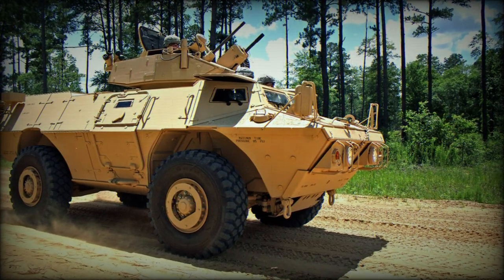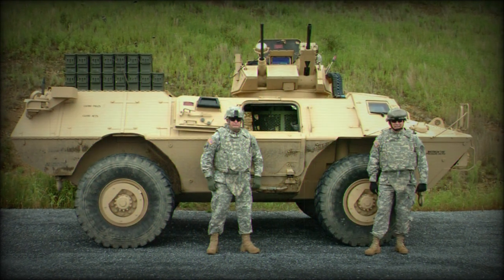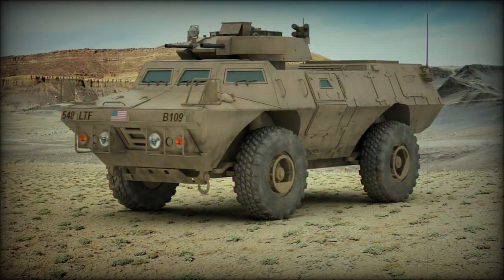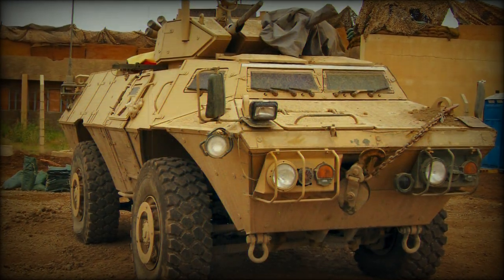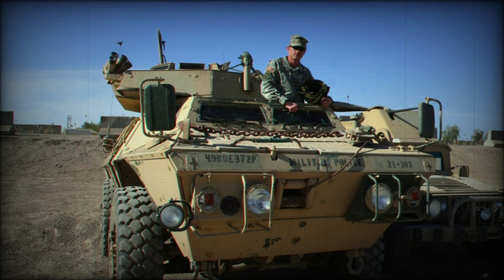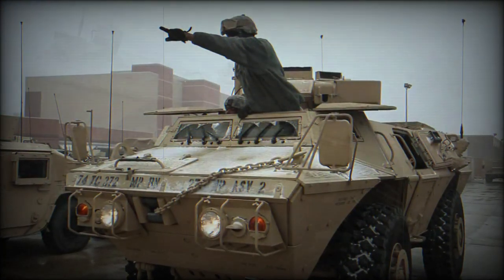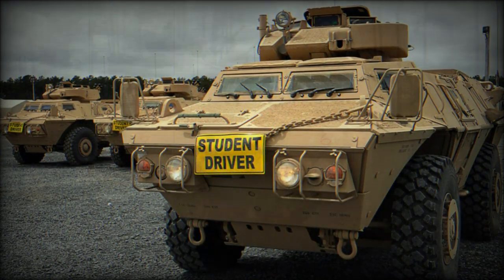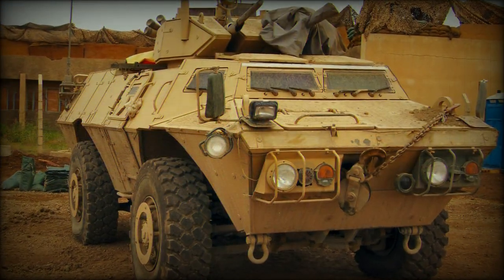M1117 Guardian ASV Armored Security Vehicle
After the bloodbath in Somalia during 1993, American Army authorities were convinced to rewrite their approach to armored warfare and broaden it beyond the Main Battle Tank/Infantry Fighting Vehicle doctrine backed by a fleet of light-armored and ill-equipped HUMVEE vehicles. An intermediate solution was sought that offered the firepower of an armed HUMVEE with the protection level reaching that of an IFV and this result became the M1117 "Guardian" Armored Security Vehicle (ASV) - a 4x4 armored system born from the Vietnam-era Cadillac Gage "Commando" series and developed by Textron Marine & Land Systems. The Guardian entered service in 1999 in time to see combat service in Afghanistan and Iraq.